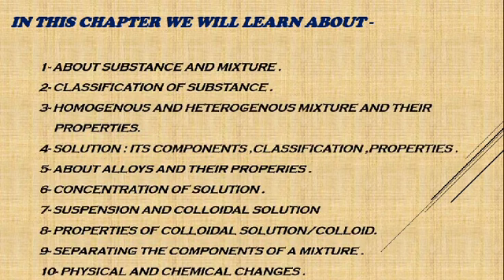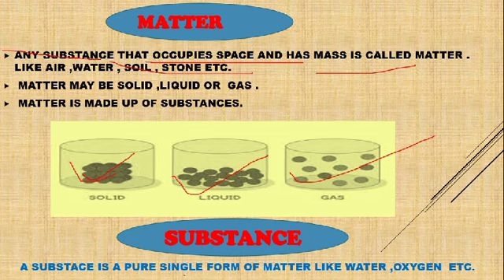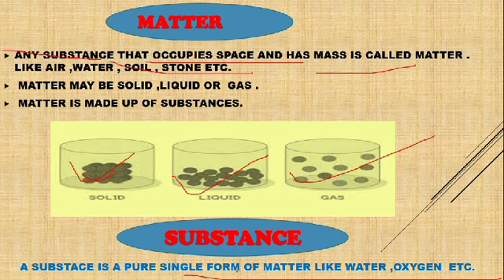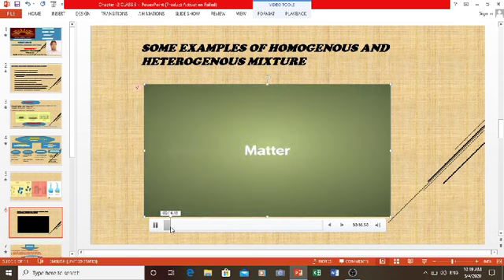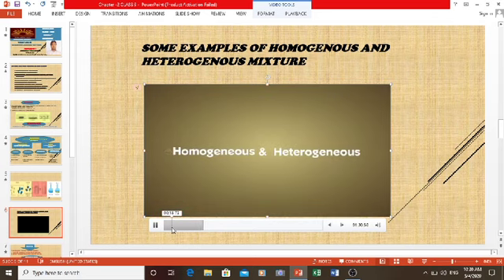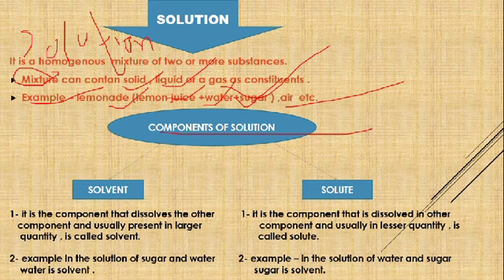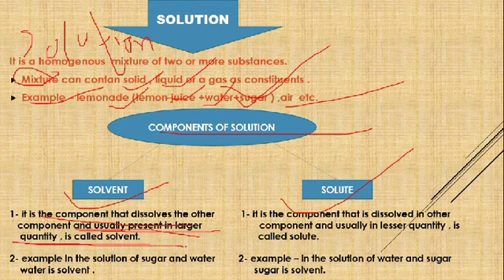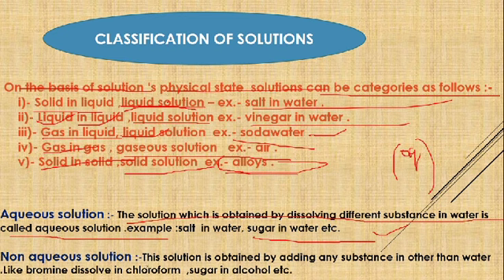CHAPTER 2 IS MATTER ARROUND US PURE PART 1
CLASS IX SCIENCE